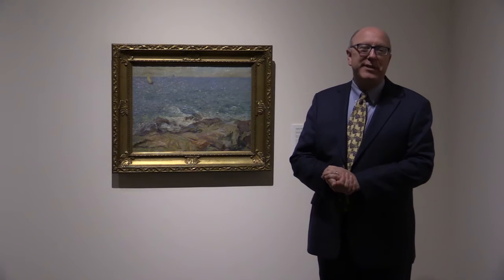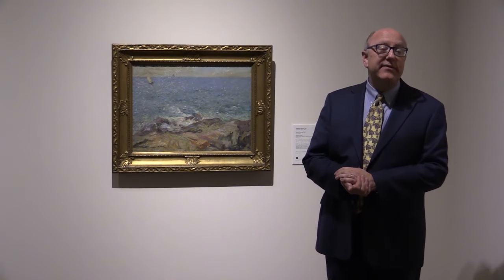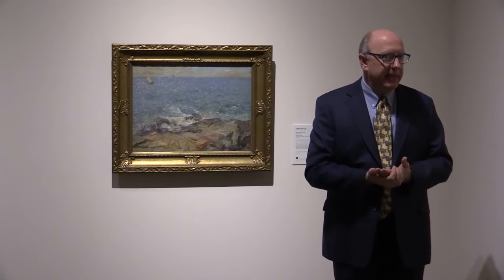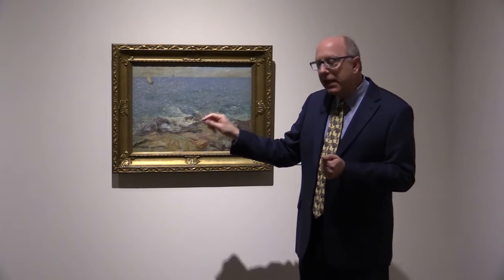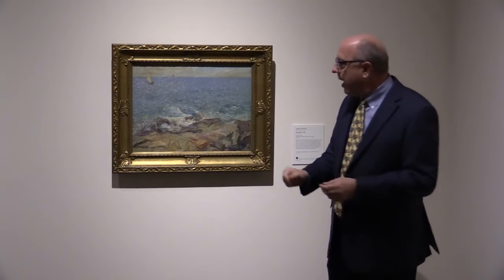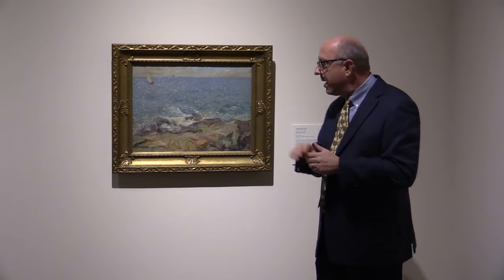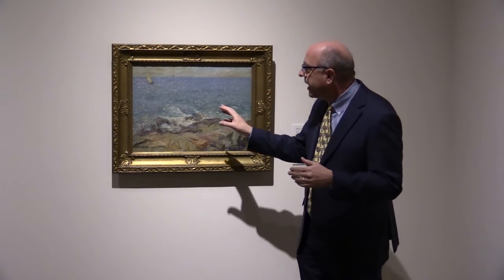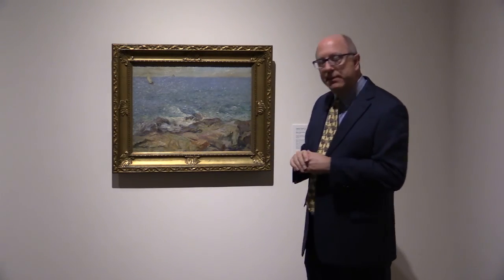Augustus Vincent Tack